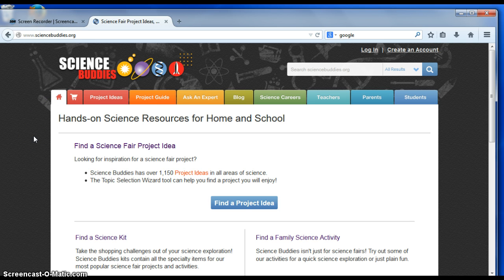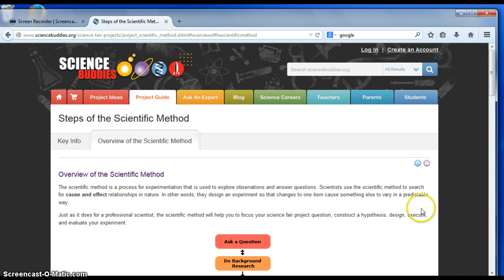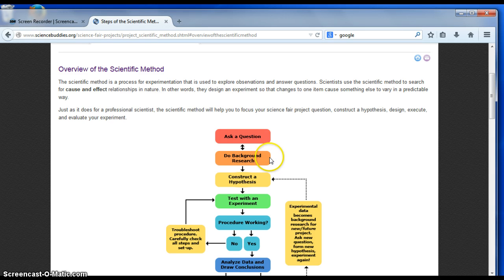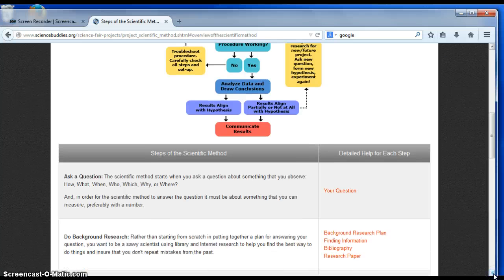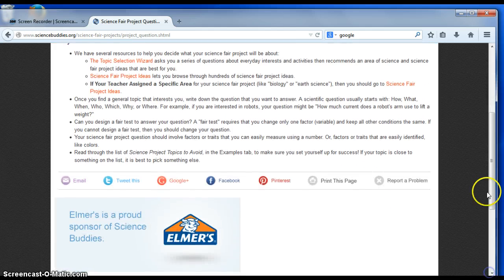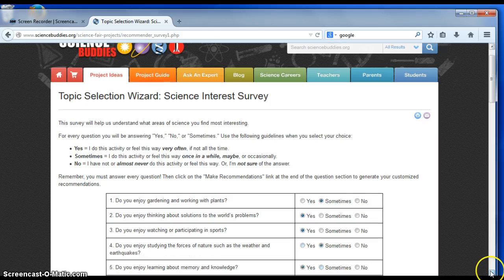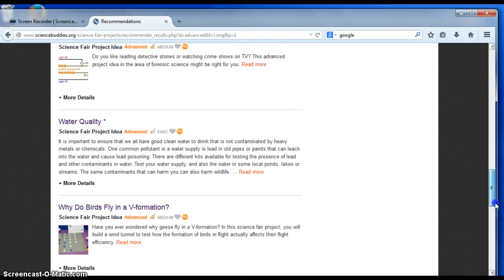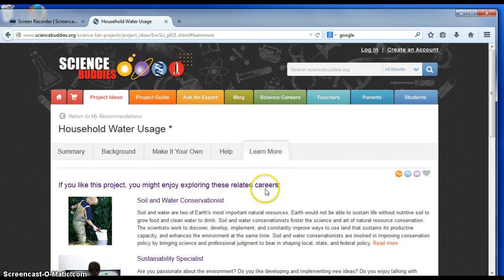Science Buddies Screencast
Simple screen cast on the use of science budies site as a research tool.